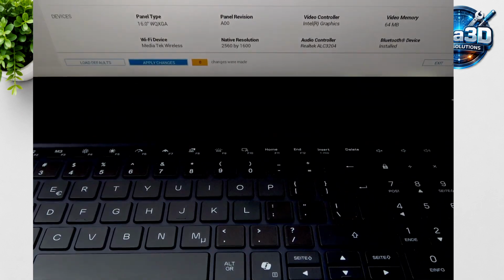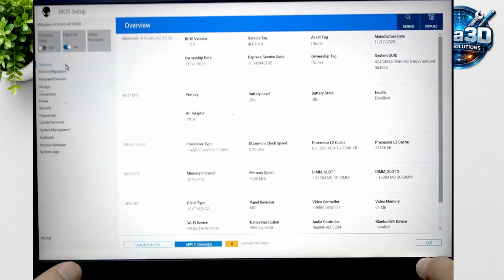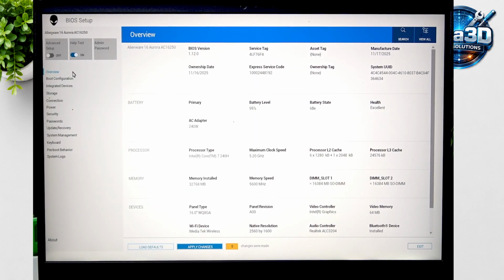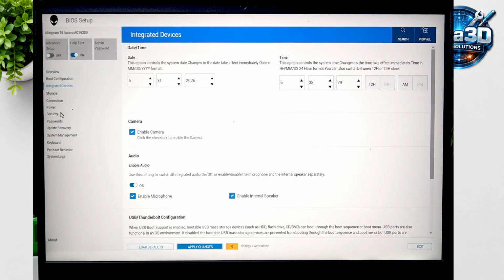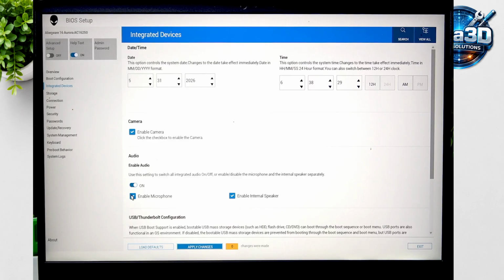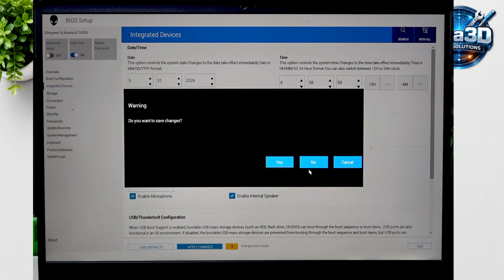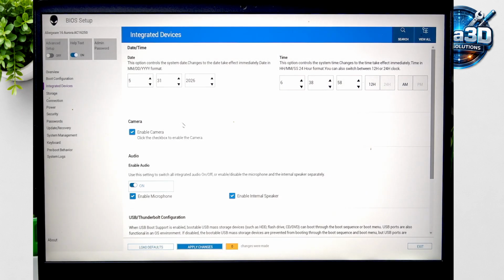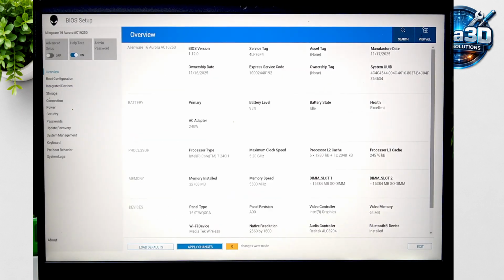Alienware Aurora 16 How to Disable Microphone BIOS synced edited